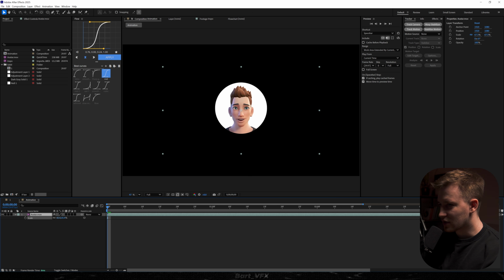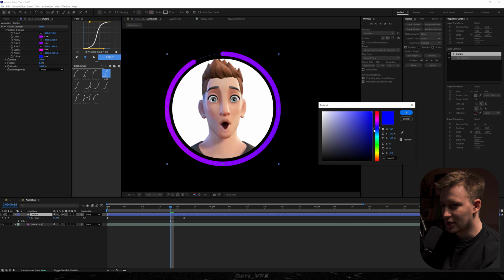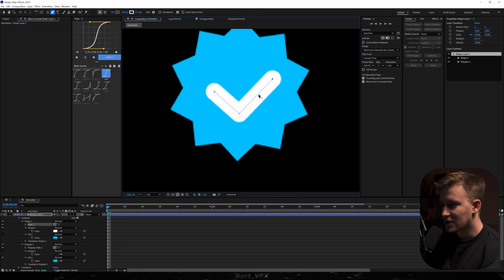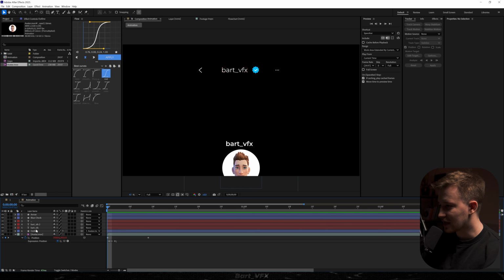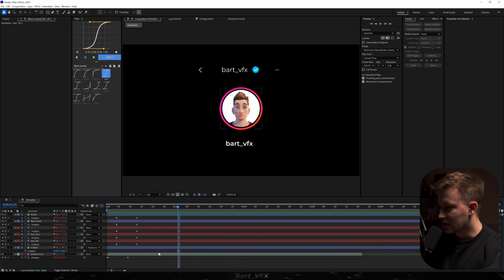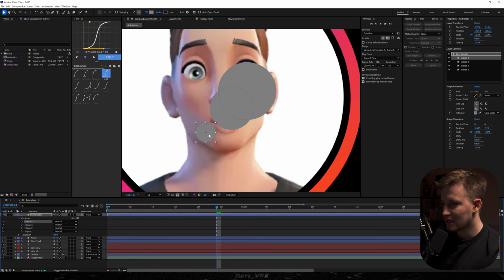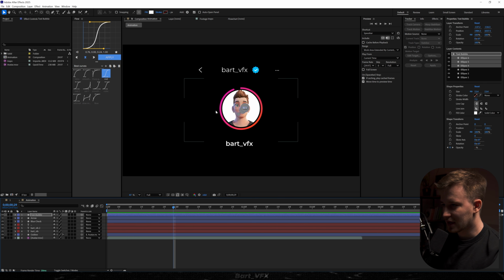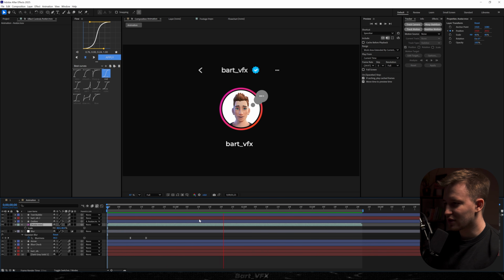These Minimalistic Animations Take Over Instagram! | After Effects Tutorial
[Autopromotion]